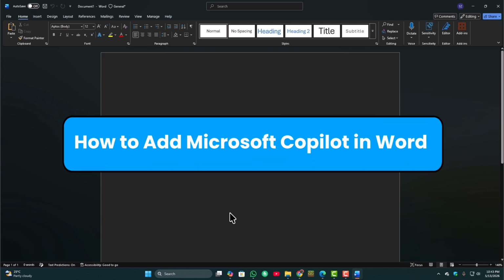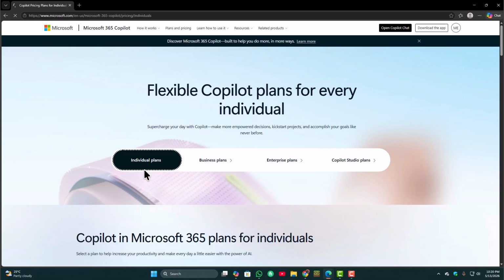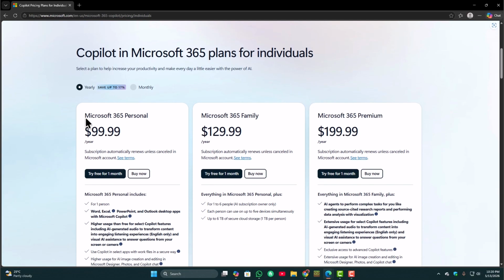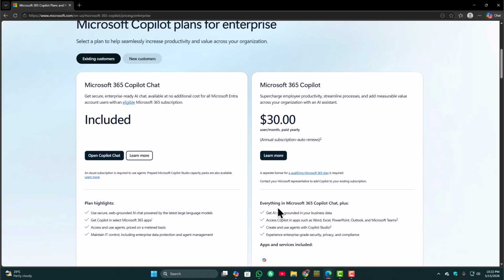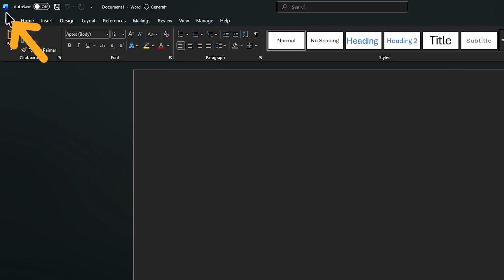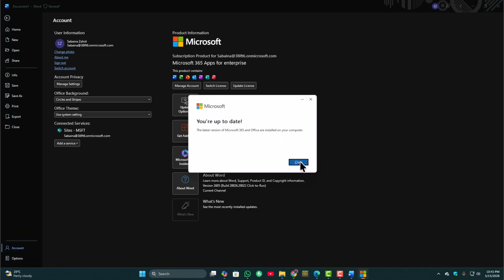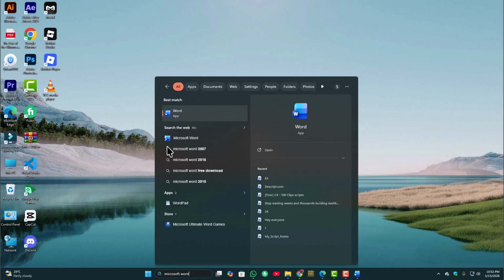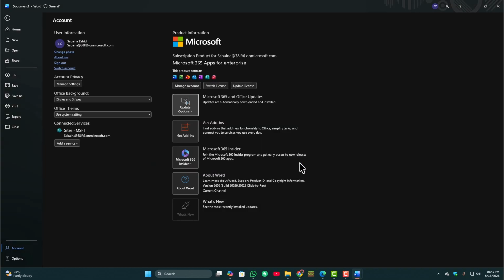How to Add Microsoft Copilot in Word (Complete Tutorial 2026)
In this video, you will learn exactly how to add Microsoft Copilot in Word using a complete beginner-friendly step-by-step tutorial. This guide is perfect for users who want to enable AI features in Microsoft Word, use Copilot for writing assistance, generate content faster, and improve productivity with AI-powered tools.

We cover everything you need to know about adding Microsoft Copilot in Word, including how to check Microsoft 365 compatibility, activate Copilot features, update Microsoft Word, sign into the correct Microsoft account, and enable AI writing tools inside Word. If you want to create documents faster, summarize text, rewrite paragraphs, generate ideas, or automate writing tasks, this guide on how to add Microsoft Copilot in Word will help you understand the complete setup process quickly and easily.

This tutorial also explains common issues related to Microsoft Copilot not showing in Word, subscription problems, Microsoft 365 licensing issues, Copilot activation failures, Word update errors, and account permission settings. You will learn how to use Microsoft Word settings, Copilot integrations, AI writing features, Office update tools, and Microsoft account management options for a smoother experience. Understanding how to add Microsoft Copilot in Word is essential for improving document writing, workflow automation, and AI-powered productivity.

By the end of this video, you will clearly understand how to add Microsoft Copilot in Word, follow the process step by step, and confidently use AI-powered writing and editing features inside Microsoft Word without setup issues.